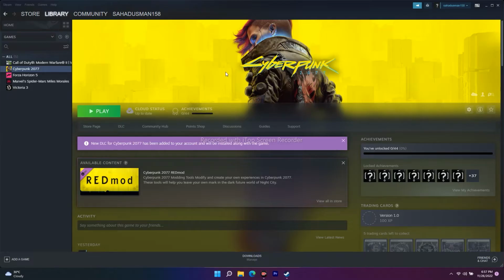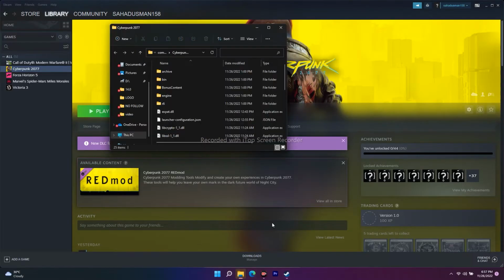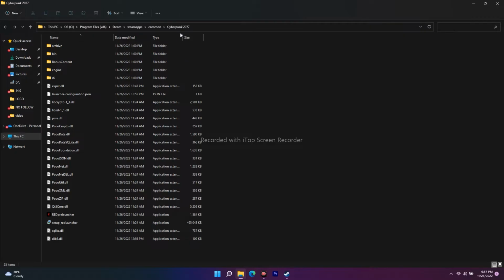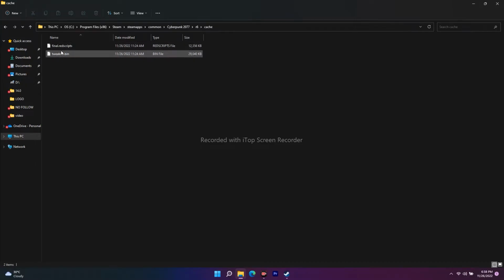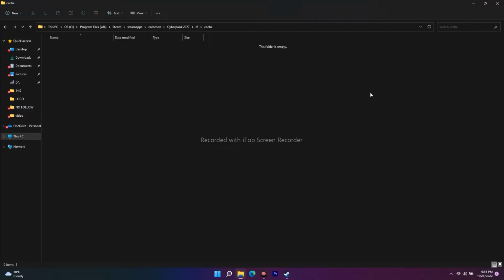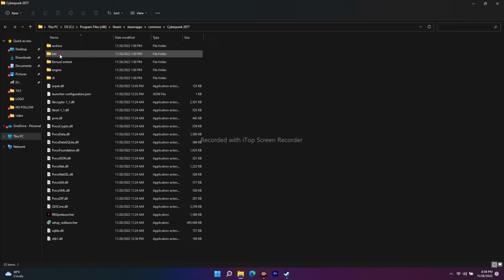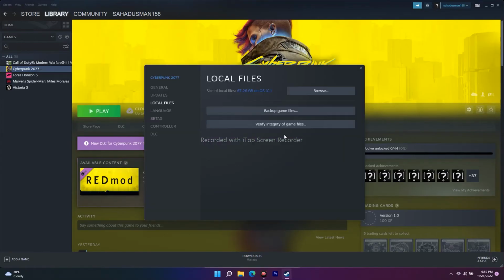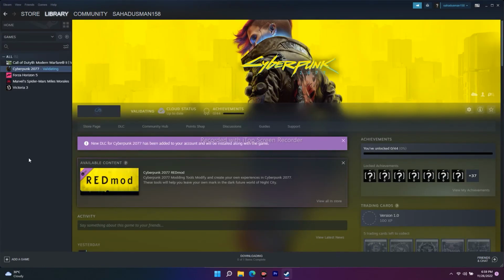How to Fix 2077 RED Script Compilation Failed Error/Modding Compilation Error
Many players who excitedly explore the Night City are disappointed when they realize that their Cyberpunk 2077 experience is punctuated by occasional, and in some cases, persistent crashing issues. While the game has run exceptionally well for most, some unlucky folks can’t seem to fully enjoy the new game because of these crashes. Cyberpunk 2077 is a video game developed by CD Project Red and published by Microsoft Studios. It was released on April 16, 2020, for PlayStation 5, Xbox Series X and Series S, PlayStation 4, Xbox One, Google Stadia, and Microsoft Windows. The game takes place in 2077, where players take control of V as they fight to survive against other humans and machines while trying to uncover what happened to their friends. However, multiple reports claim that Cyberpunk 2077Fix 2077 RED Script Compilation Failed Error/Modding Compilation Error  .

THIS VIDEO ALSO ANSWER FOLLOWING QUESTION :
fix cyberpunk 2077 crashing
fix cyberpunk 2077 has flatlined
fix cyberpunk 2077
fix cyberpunk fps issue
red script compilation
fix red script compilation issue